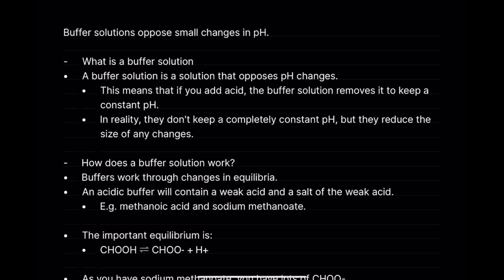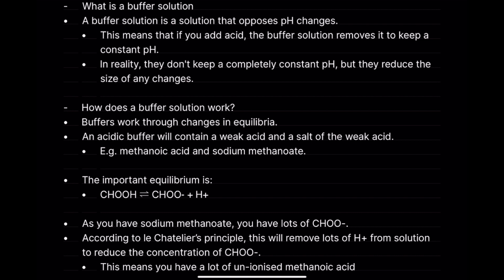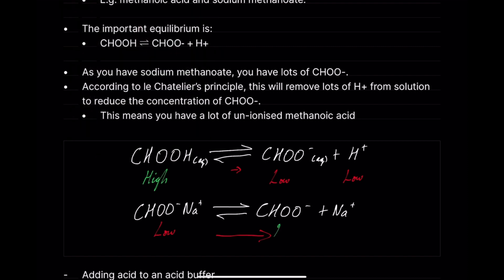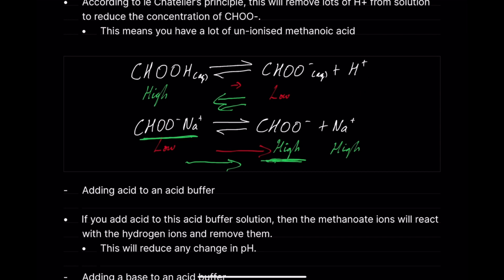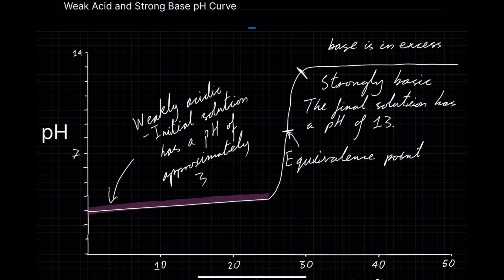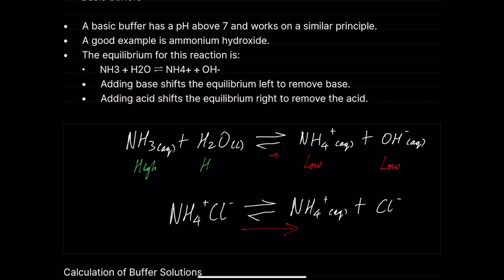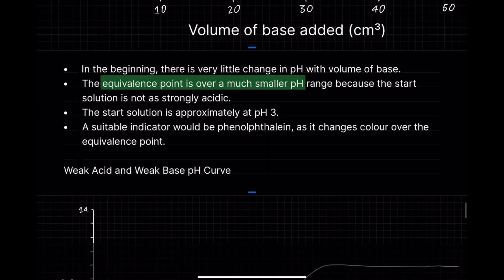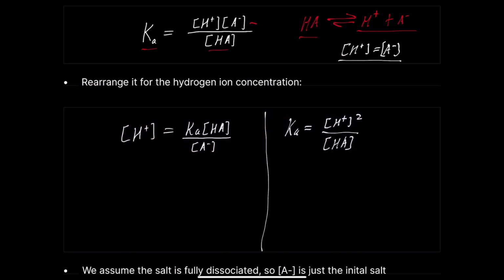AQA A-Level Physical Chemistry | Buffer Solutions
The resource for this video is Seneca learning thumbnail by: @SPARKZ_HD

Previous videos ~